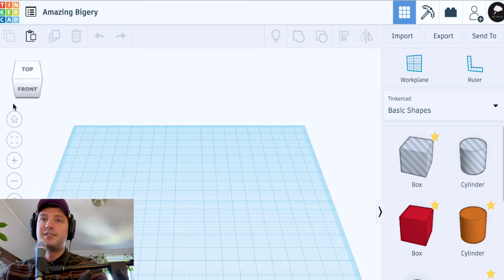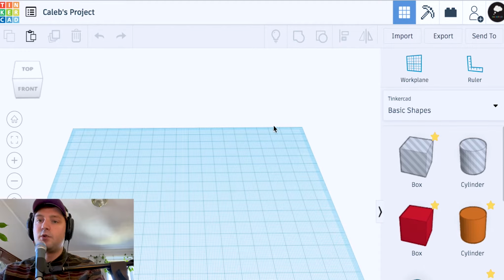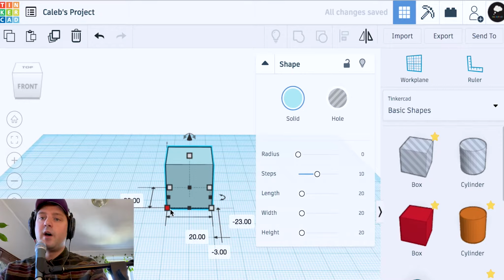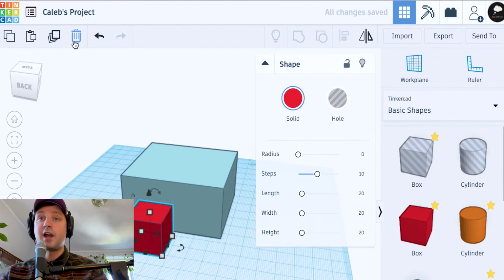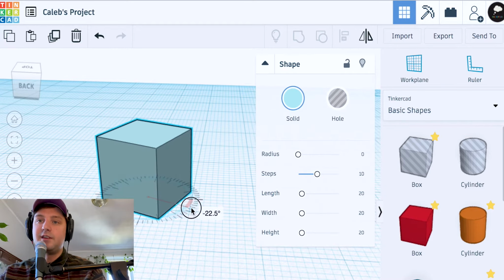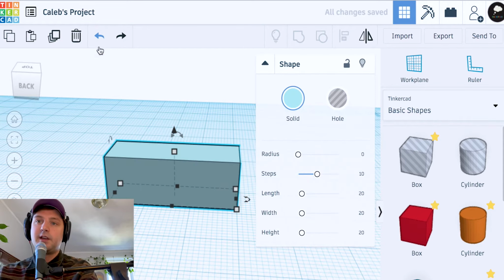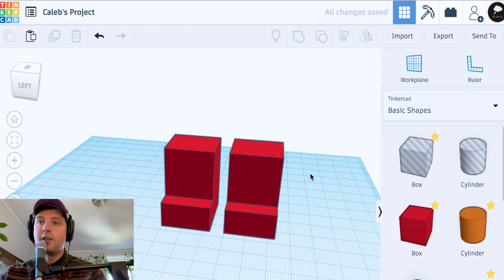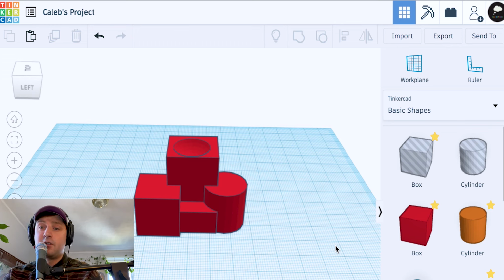The Complete Beginner's Guide to TinkerCAD Part I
Learn the basics of 3d Design in TinkerCAD with Caleb, our Mamaroneck Makerspace Manager.